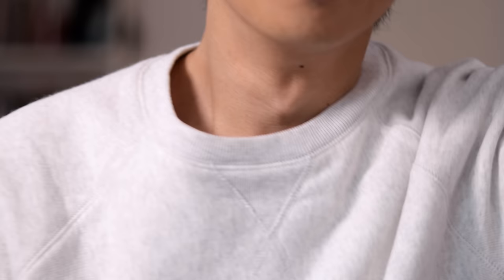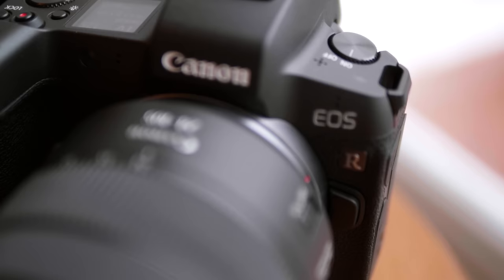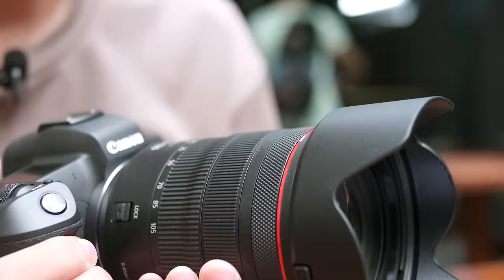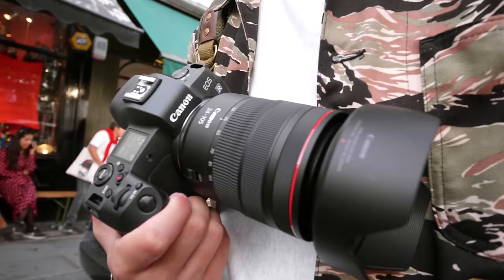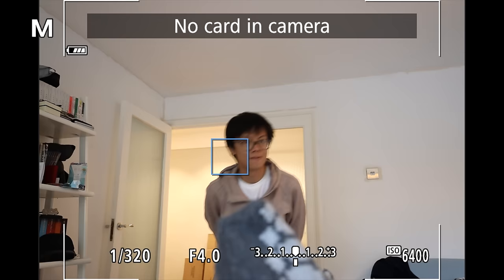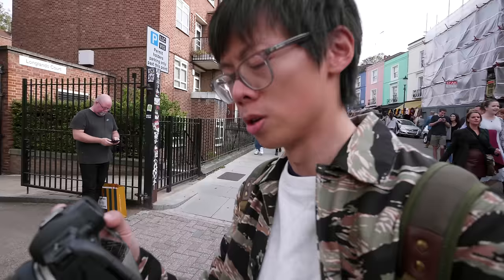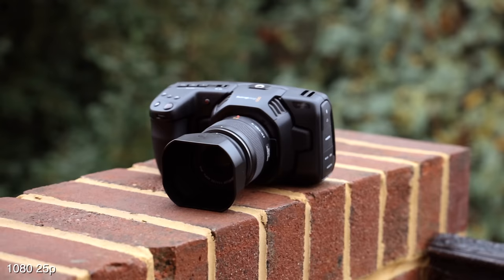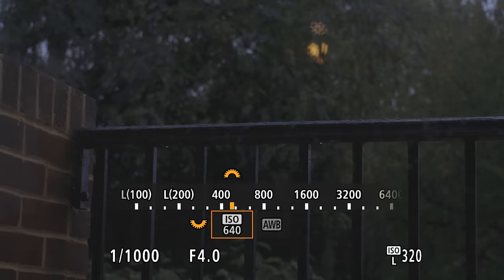Canon EOS R Hands-on Review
Is Canon's full frame mirrorless camera the right camera for you?

Canon EOS R

Canon EOS R with that massive 24-105mm lens

Canon Drop-In Filter Mount Adapter EF-EOS R with Drop-In Variable ND Filter A

Canon EF-EOS R Drop-In Filter Lens Mount Adapter with Circular Polarizing Filter

Canon Control Ring Mount Adapter EF-EOS R

Canon Mount Adapter EF-EOS R